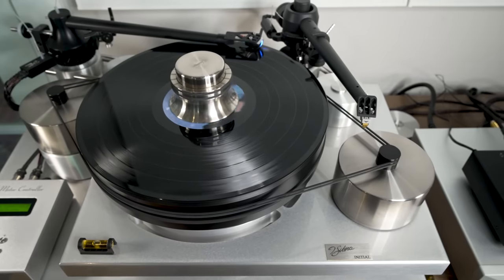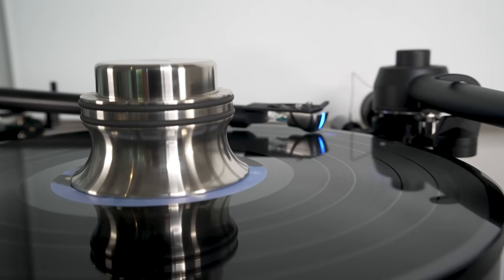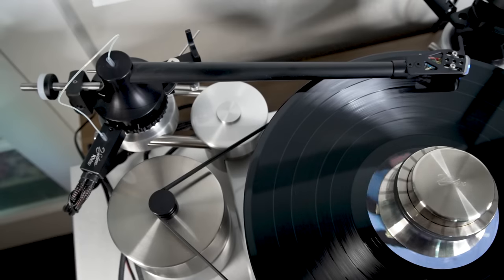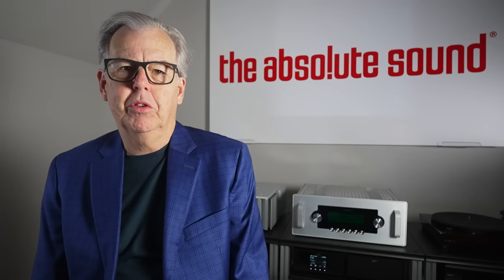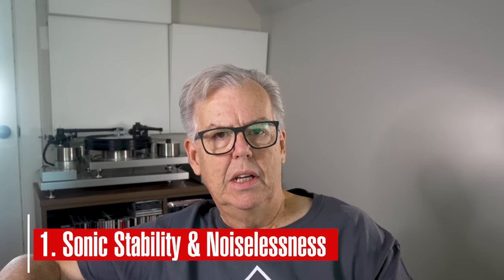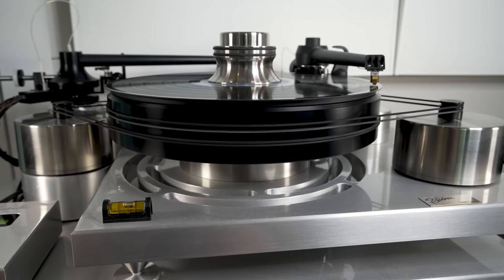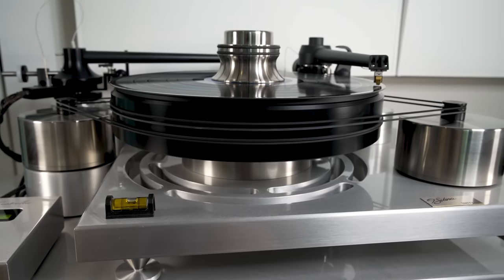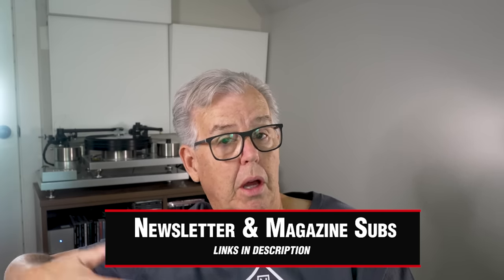J Sikora Initial Max Turntable Review | The Real Entrance into High-End Turntables?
Tom reviews the J Sikora Initial Max Turntable. He discusses its strengths, accessories, and more. Tune in to learn more!

00:00-03:54 Background & Specs
03:54-09:05 Design, Construction Quality, Tonearms
09:05-11:28 A Note on Cartridges
11:28-17:01 Sound Quality Thought #1
17:01-24:10 Sound Quality Thought #2
24:10-26:07 Sound Quality Thoughts #3 & #4
26:07- Final Thoughts